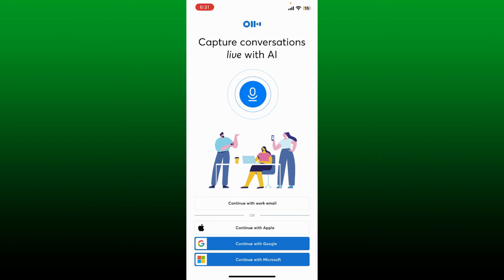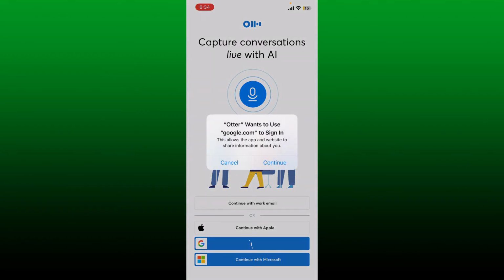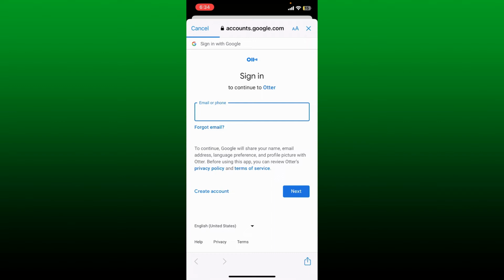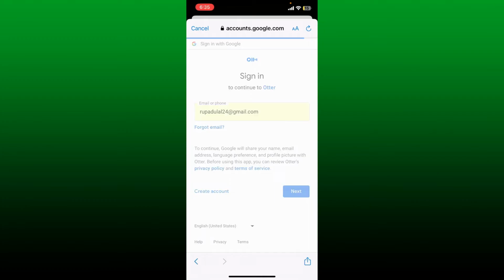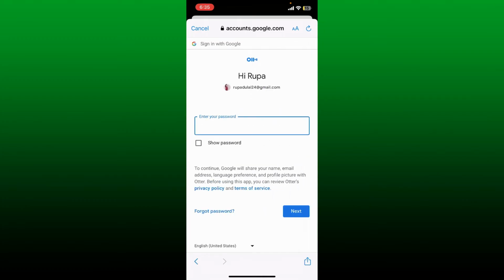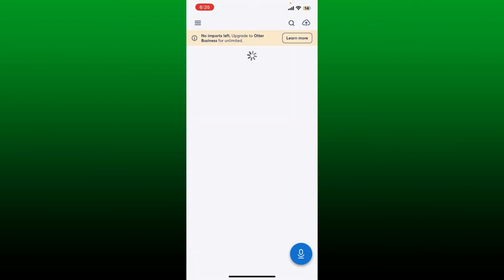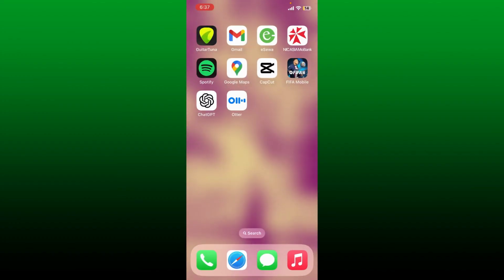How to Sign Up Otter AI Account 2023? Create/Open Otter AI Account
Are you tired of manually transcribing interviews, meetings, or lectures? Join us in this tutorial on how to sign up for Otter AI, the ultimate transcription assistant. Otter AI uses advanced speech recognition technology to convert spoken words into accurate text in real-time. In this video, we'll walk you through the sign-up process, show you how to set up your Otter AI account, and demonstrate the powerful features that will make your transcription tasks a breeze. Don't miss out on this opportunity to streamline your workflow and save hours of valuable time with Otter AI.